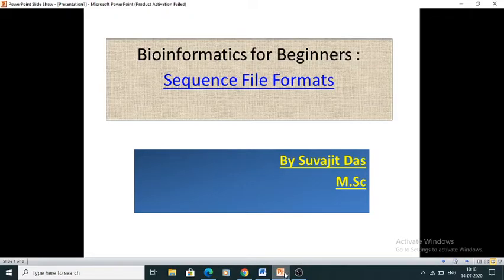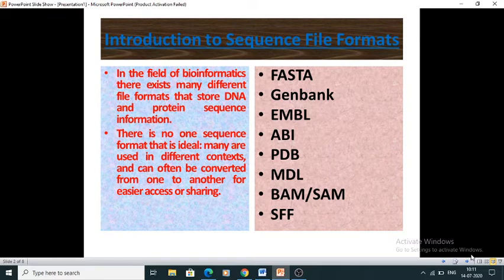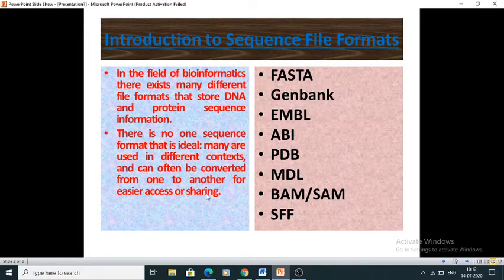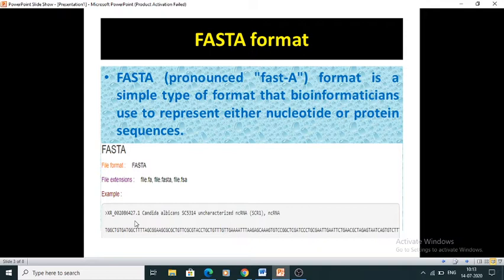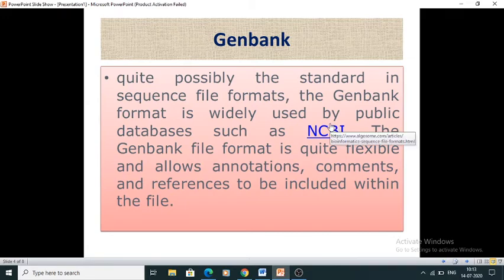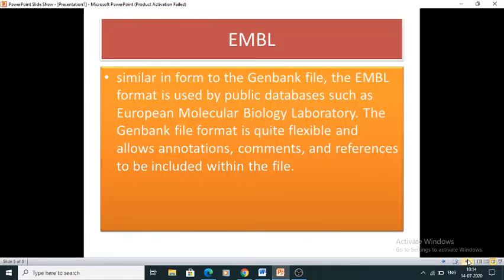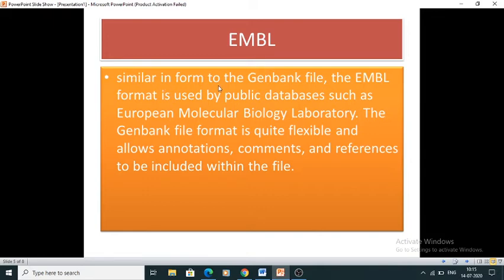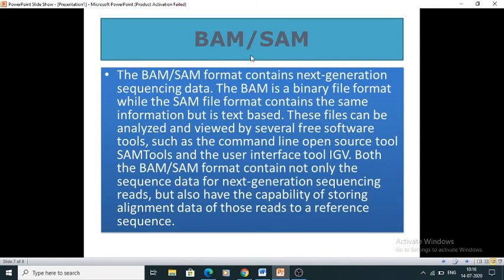SEQUENCE FILE FORMATS IN BIOINFORMATICS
This video "SEQUENCE FILE FORMATS IN BIOINFORMETICS" will discuss about basics of bioinformatics.